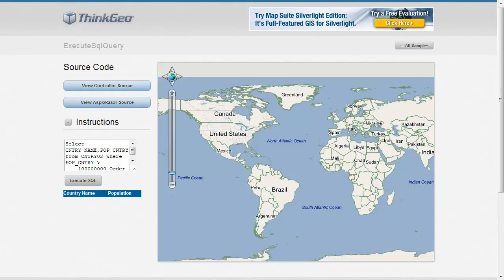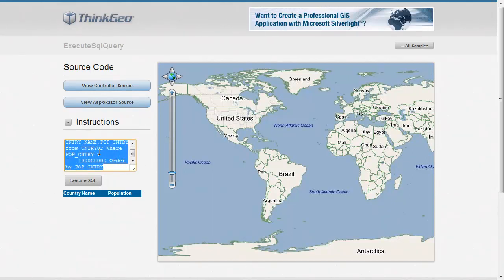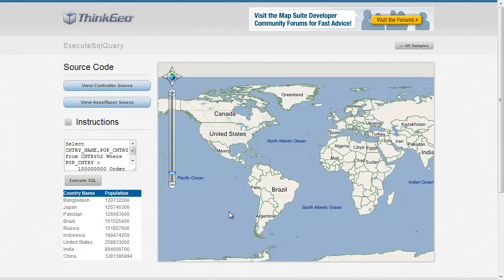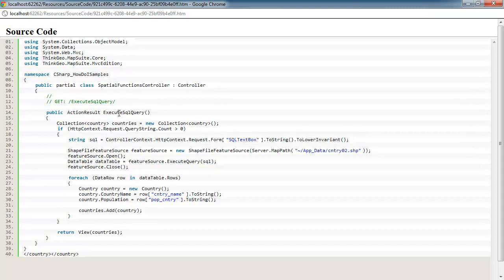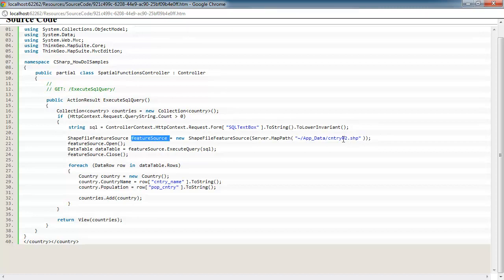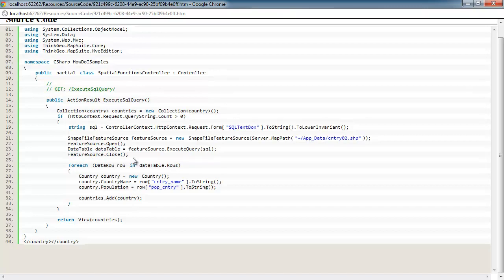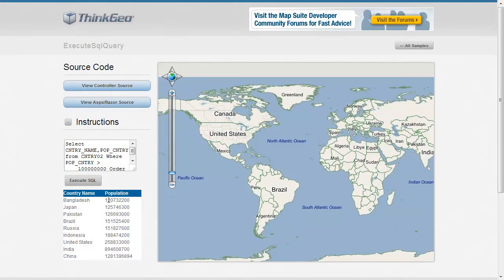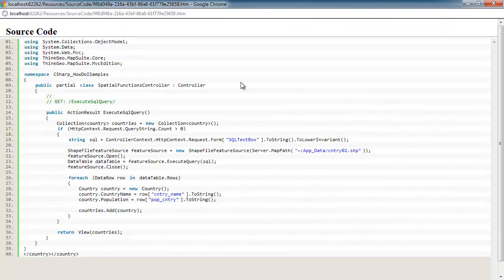Execute a SQL Query: Map Suite MVC Edition Sample App Walkthrough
This Map Suite MVC Edition sample application shows how to execute a SQL Query on a ShapeFileFeatureSource.